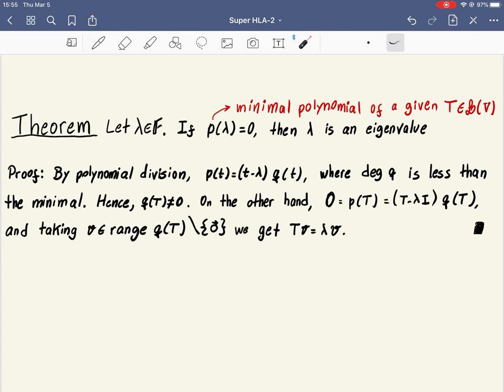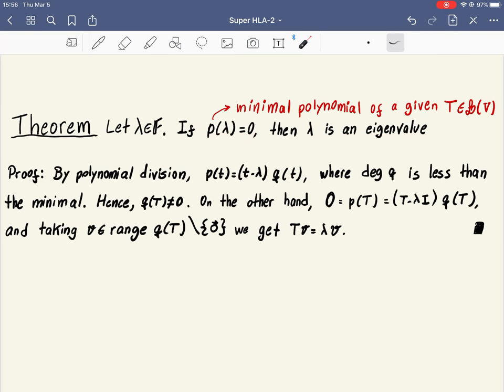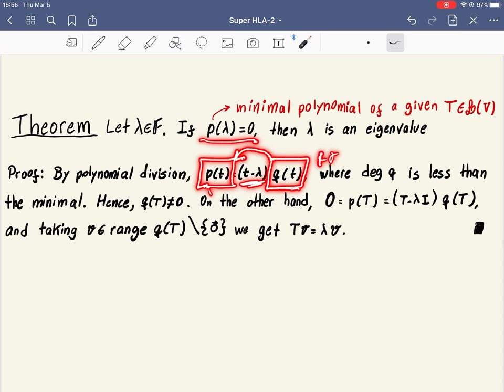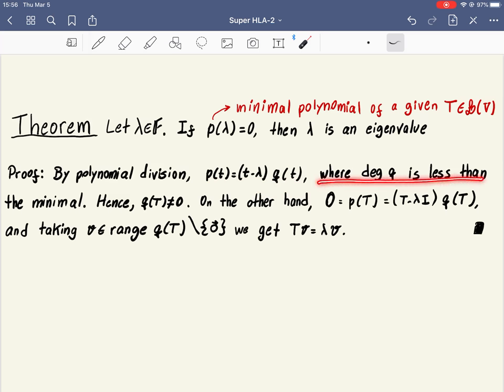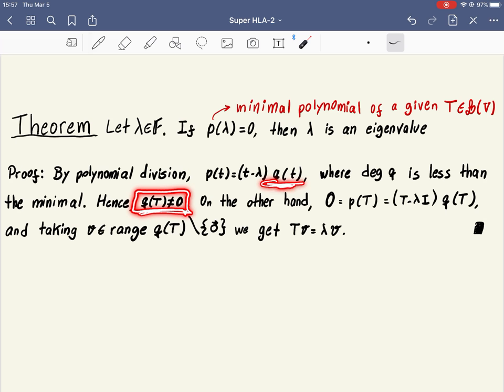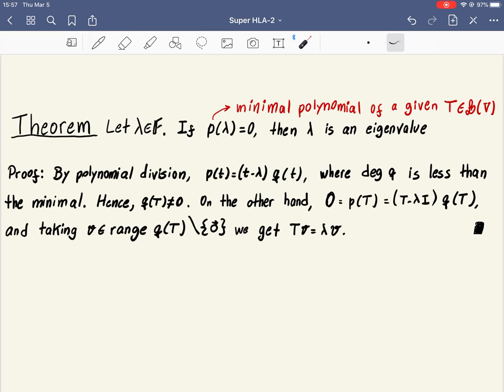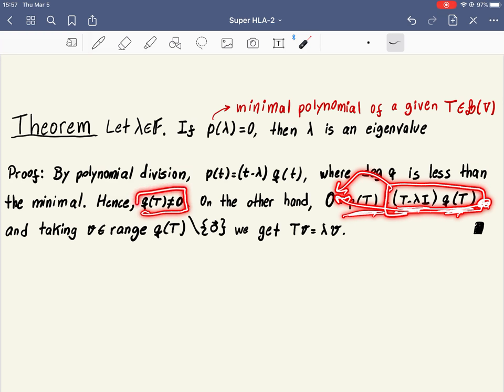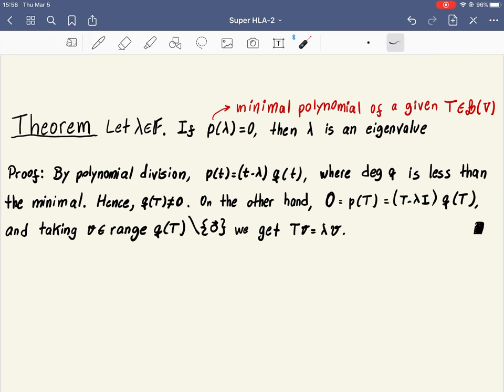Every root of minimal polynomial is an eigenvalue